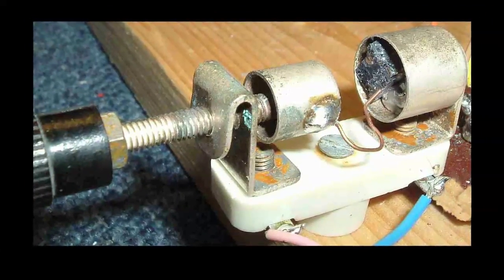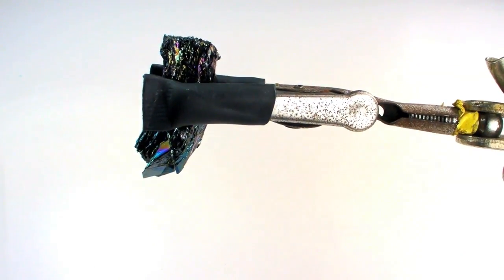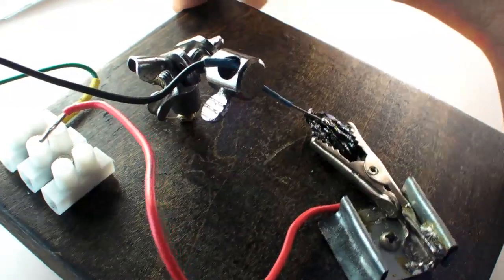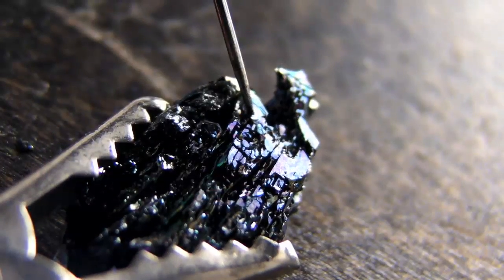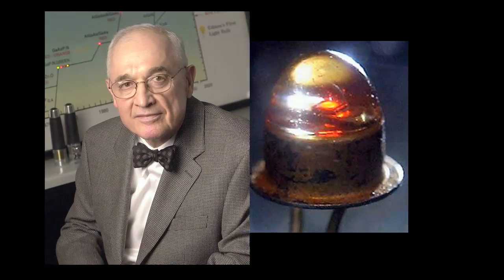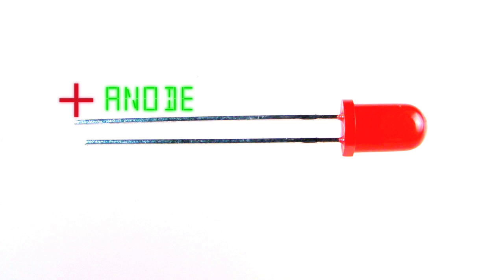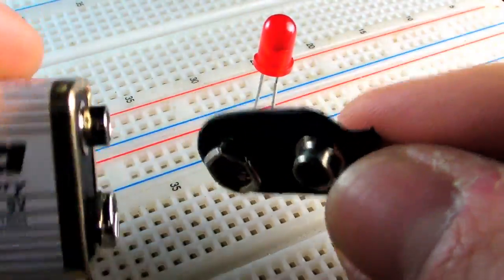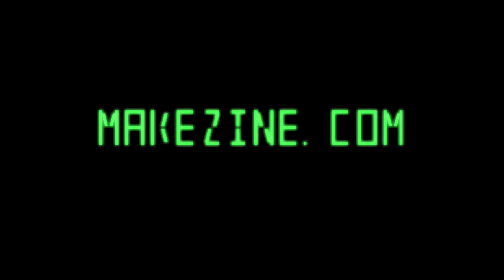MAKE presents: The LED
Take a tour through the world of the light-emitting diode and learn - who invented it, how to use it, and how to make your own.
audio & video by Collin Cunningham